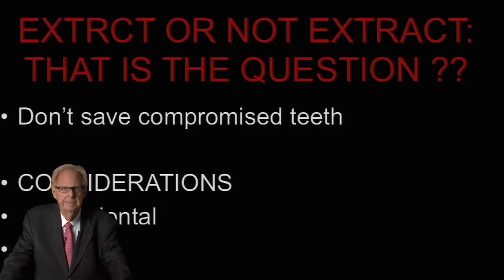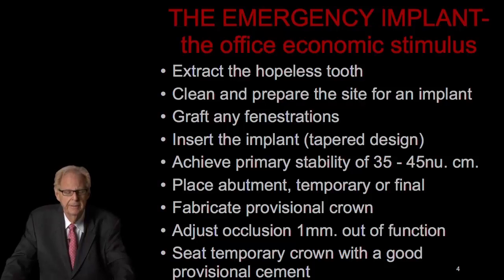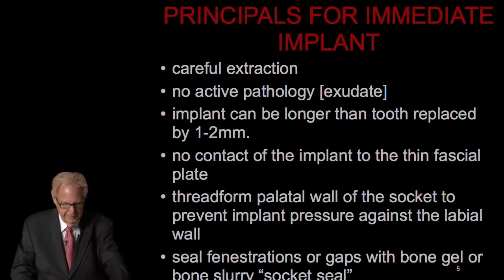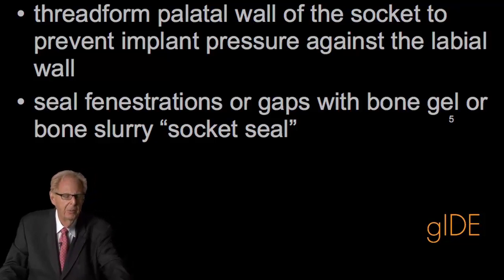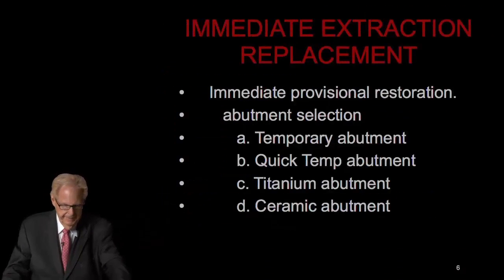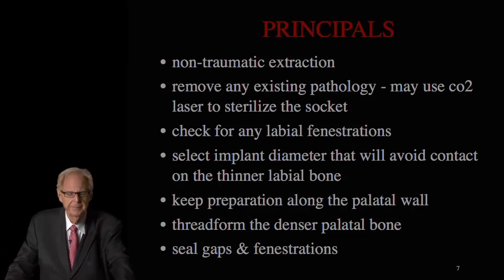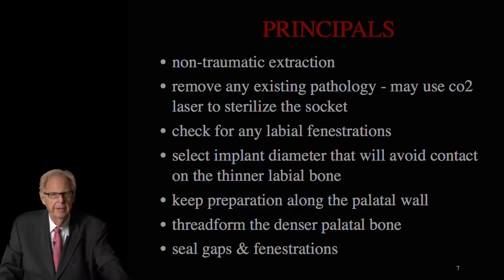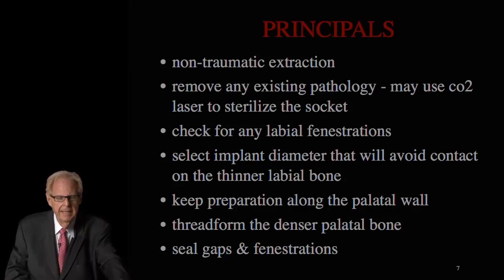gIDE: Dr. Jack A. Hahn, DDS - The Emergency Implant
Dr. Jack Hahn examines immediate extraction and tooth replacement, also called “the emergency implant,” and reviews the principles for achieving predictable long-term results.